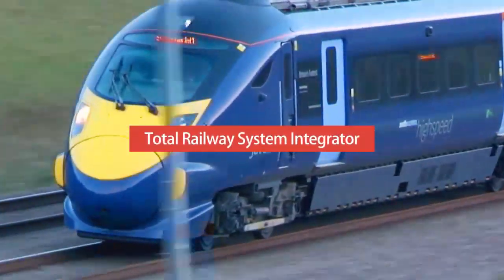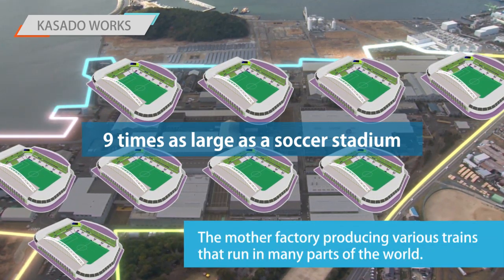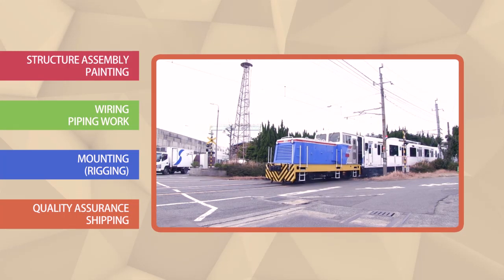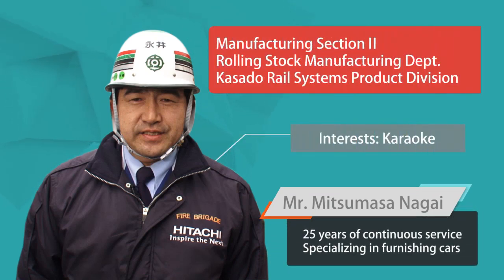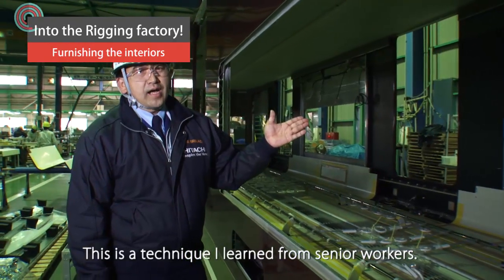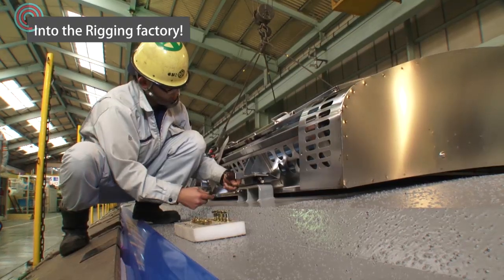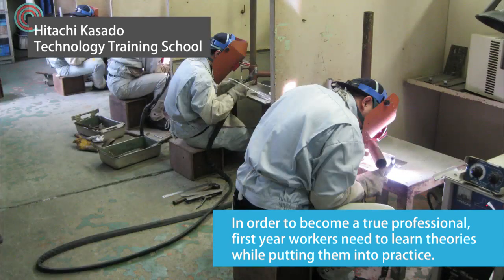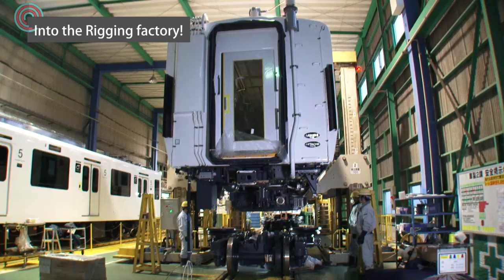The Creation of Trains Part 1 - Hitachi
As a total railway system integrator, Hitachi develops and manufactures trains for use all across the globe, including the Japanese bullet train and UK’s Intercity Express Programme (IEP). Its mother factory, Kasado Works, is situated in Yamaguchi Prefecture, Japan. Let’s find out how trains are built there! In Part 1, we will walk you through our rigging factory.